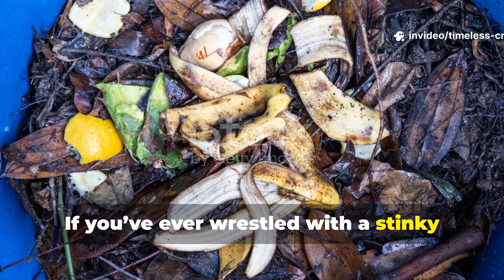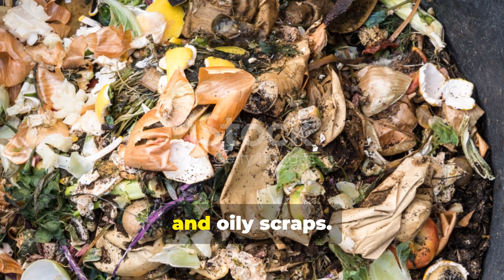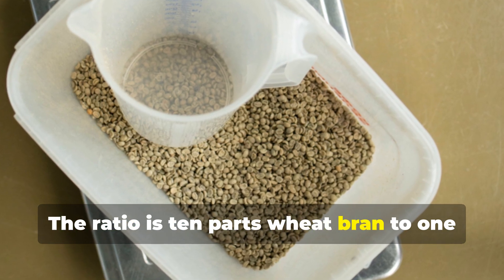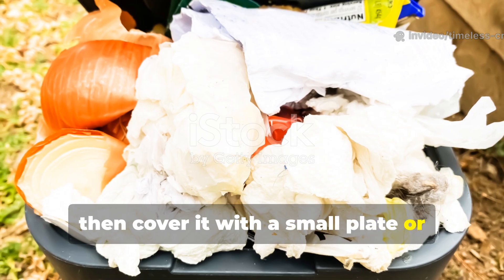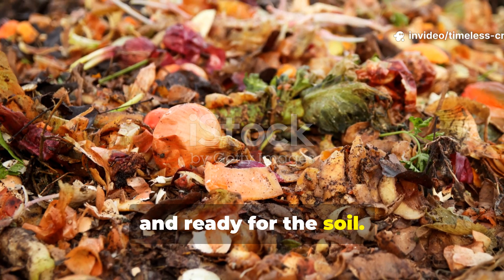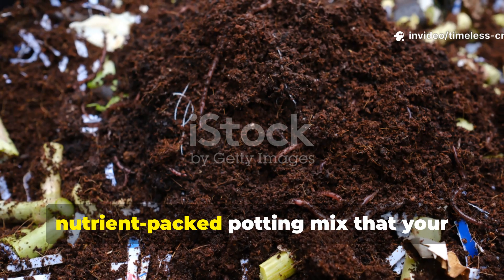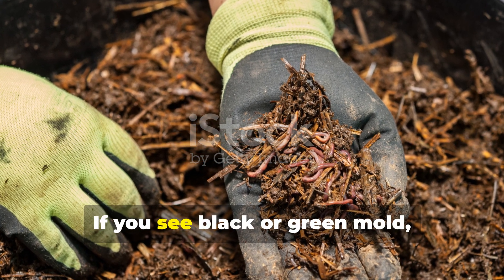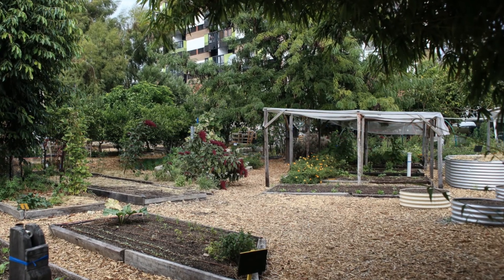Stop Turning Compost! The Secret Bokashi Bin That Breaks Waste 3X Faster No Smell, No Waiting!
In this video, we’ll show you exactly how to set up your own Bokashi bin, the correct ratios, and how to transform your waste into a powerful garden booster that works indoors or outdoors 🌿

Here’s what you’ll discover in this video 👇
🌱 The science behind Bokashi composting — why it’s faster, cleaner, and better than traditional methods.
🪣 The exact setup and ratios to make your Bokashi bran and bin at home.
⚗️ How to make and dilute Bokashi tea fertilizer the right way (1 tablespoon per gallon of water!).
🌾 The step-by-step process to turn fermented waste into garden-ready compost in just weeks.
🌻 Pro tips for using Bokashi compost in raised beds, pots, and planters for maximum plant growth.
💥 Bonus: The secret to odor-free indoor composting that even apartment gardeners can master!

Why you’ll love this:
Bokashi composting isn’t just another gardening trick — it’s a total compost revolution. No smell. No pests. No waiting months for results. Whether you’re growing herbs on your balcony or managing a backyard garden, this technique gives you faster, cleaner, and more nutrient-rich compost — every time.

💬 Drop your questions in the comments below and tell us what composting method you’re using!